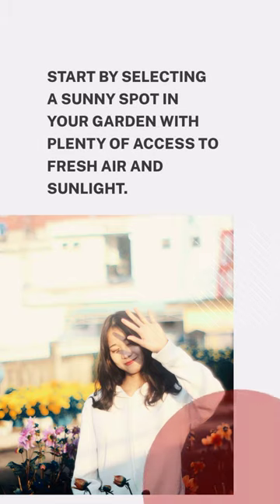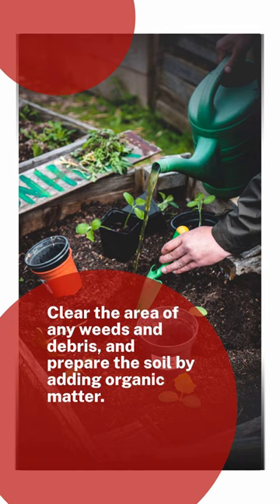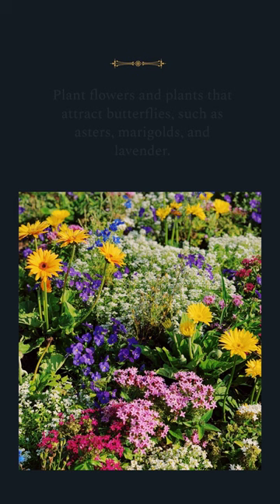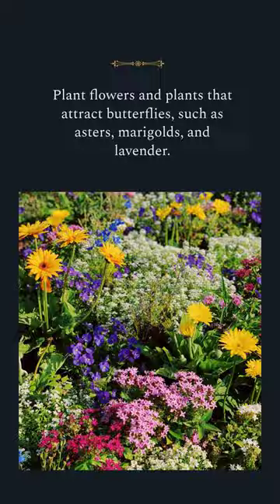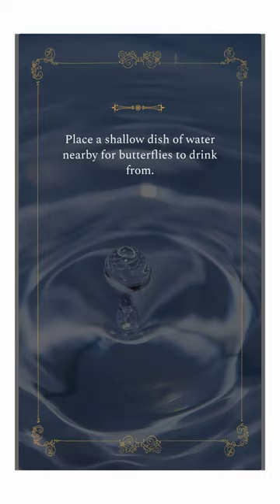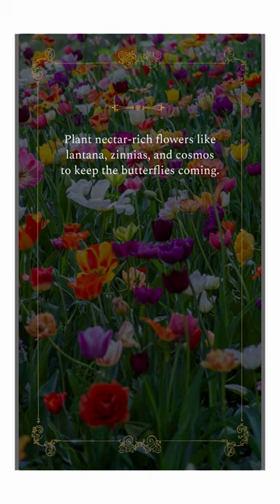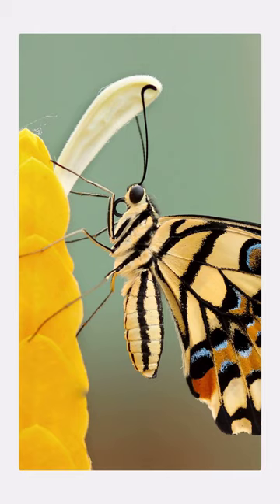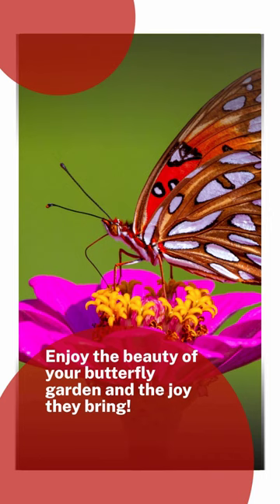How To Make A Butterfly Garden 😲| Amazing Stuff | Mind Blowing Facts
Making your own butterfly garden can add joy to your life and relieve stress from the hustle and bustle of everyday life. Adding cbd & magnesium along with other supplements can too. Learn how to save up to 75% on super foods, supplements, cbd & more at NutraPal & get refer a friend bonuses too!
🌎 - AVAILABLE WORLDWIDE
No Auto-ship Requirement. Just what you need when you need it.

Another handy tip is to plant your butterfly garden around the perimeter of a vegetable garden adding beauty and also attracting the butterflies. You'll be surprised how much enjoyment you get out of working with your garden, and you'll also find yourself anticipating starting it as you go through the winter months. You may even start your seedlings for flowers and vegetables inside a couple months early!
*Note* NutraPal is a nutritional discount club and recommends the
highest quality products we know of at the lowest possible price.
We do not manufacture any products. All detailed product information
and 3rd party testing is available on the links to the products and
from our recommended sources. You may also if you decide to become

should always be made along with your doctor's consultation.